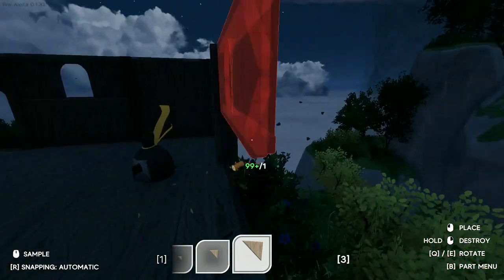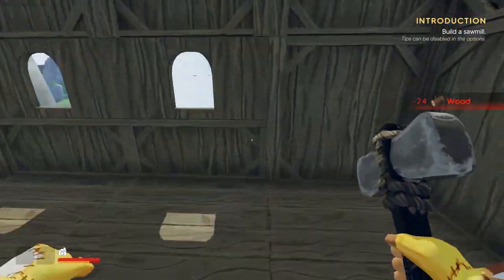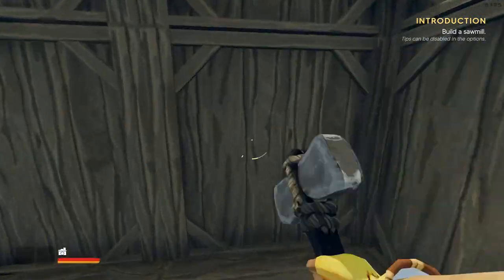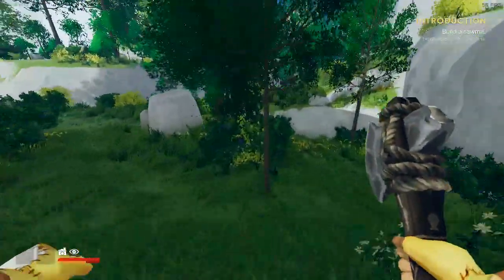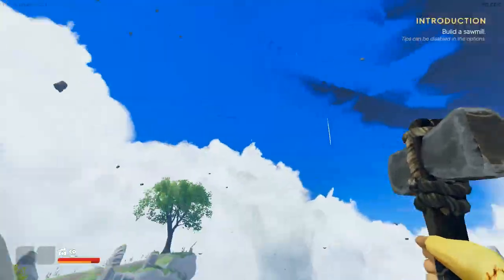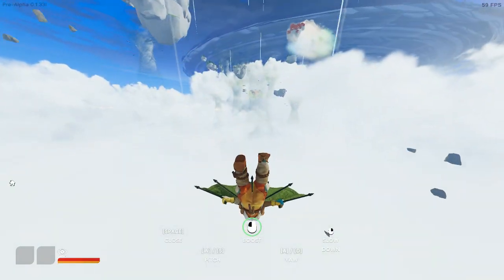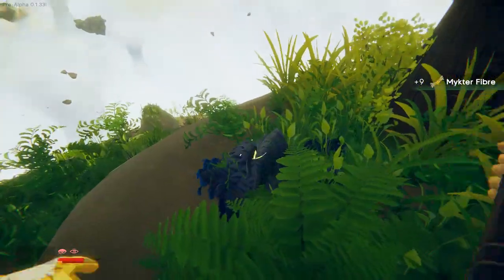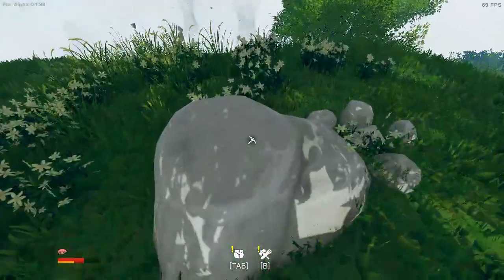Aloft - Gameplay - Ep 2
Survive on floating islands caught in an eternal hurricane in this atmospheric sandbox survival indie game. Build your base and sail the winds to discover new islands and fight back fungi corruption while upgrading your gear. Reach the highest altitudes and brave their challenges.

DEVELOPER: Astrolabe Interactive Inc.

Guidelines:
Channel Rules:
1. Be kind, civil, considerate & respectful to all.
2. English/Afrikaans only in chats.
3. No spamming, copy paste or constant back seating.
4. Read the title, description & review thumbnail for details.